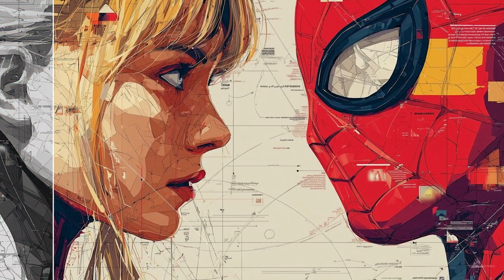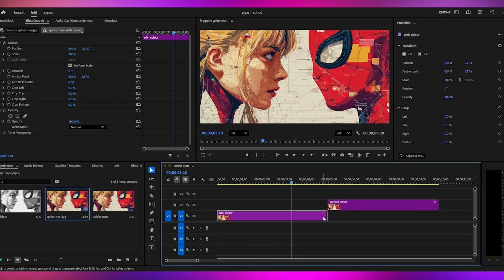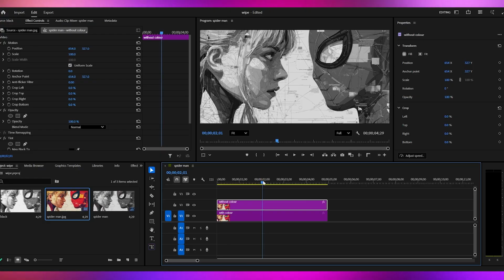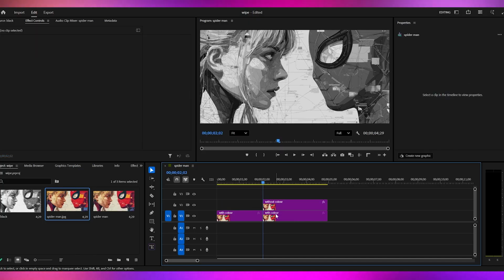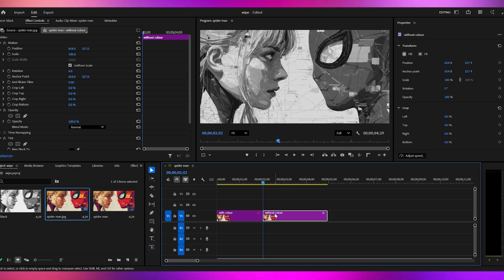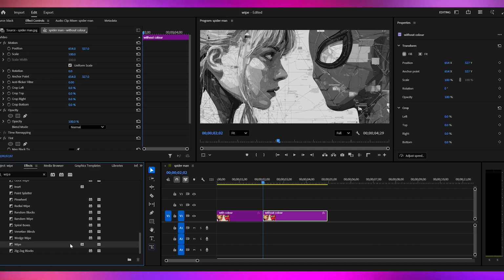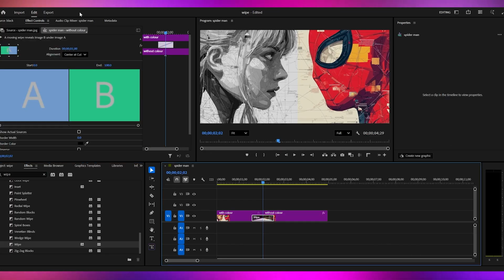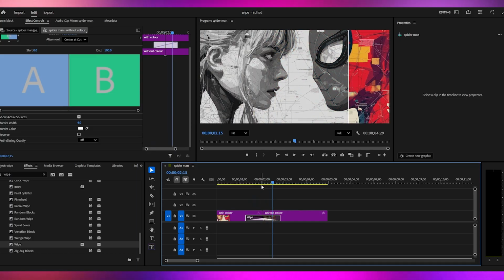How To DO WIPE TRANSITIONS In Premiere Pro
Want to add smooth WIPE TRANSITIONS in Adobe Premiere Pro like a pro? 🎬
In this tutorial, I’ll show you step-by-step how to add, customize, and control wipe transitions to make your videos look more dynamic and professional.

🔥 What you’ll learn in this video:

How to add Wipe Transitions in Premiere Pro

Where to find Wipe Effects in the Effects Panel

How to adjust direction, softness, and duration

How to use wipes creatively for cinematic edits

Common mistakes to avoid while using transitions

Whether you’re a beginner or intermediate editor, this tutorial will help you improve your video editing skills and make smoother scene changes.